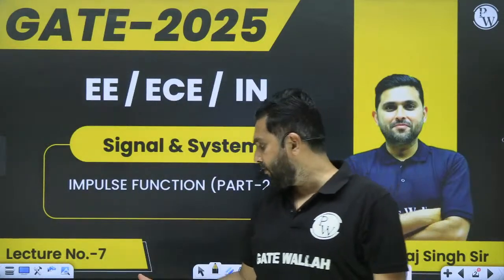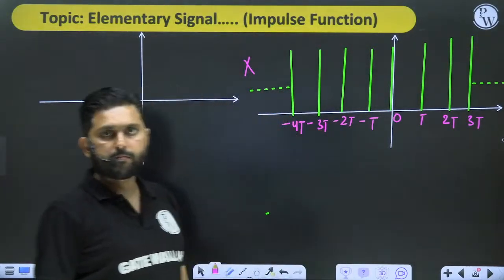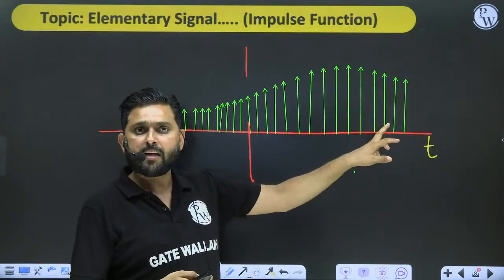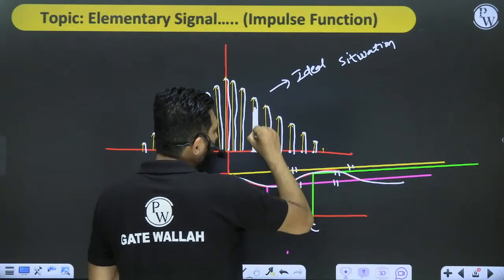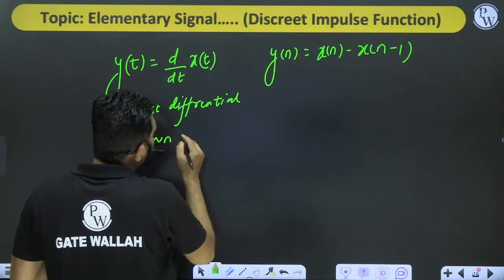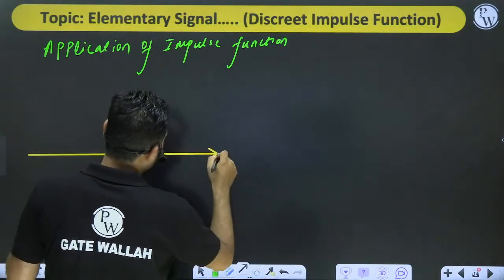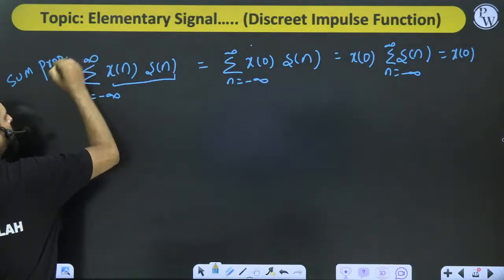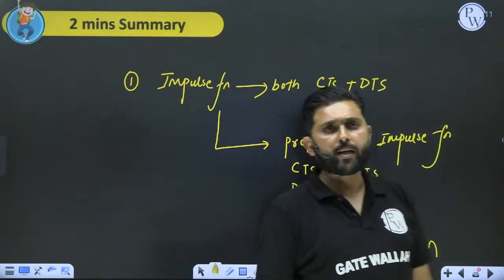Signal and system 07 | Impulse function (Part 2) | GATE 2025 Series | ECE/EE/IN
Welcome to the fourth installment of our GATE 2025 series on Signal and System, tailored for students in ECE, EE, and IN branches. In this video, we delve into the foundational concepts of elementary signals, an essential topic for your GATE preparation.

Join us as we explore the various types of elementary signals, including unit step, unit impulse, ramp, and exponential signals. We'll explain their mathematical representations, properties, and applications in signal processing. This session is designed to build a strong conceptual understanding, helping you to solve complex problems with ease.